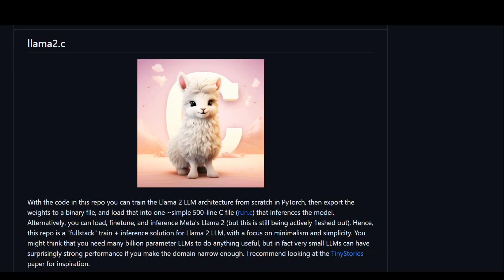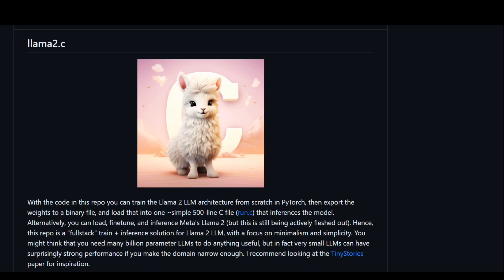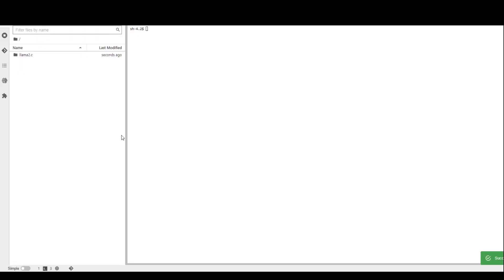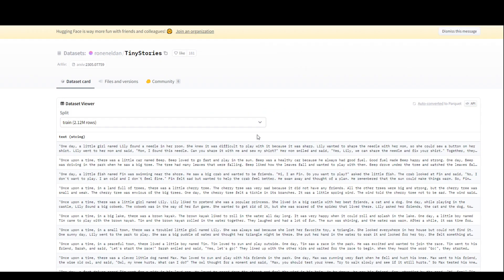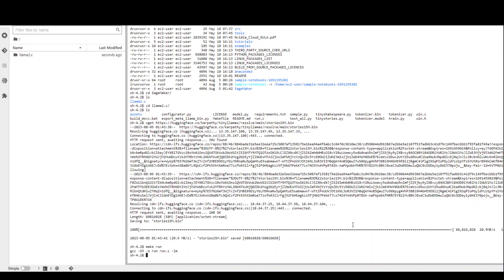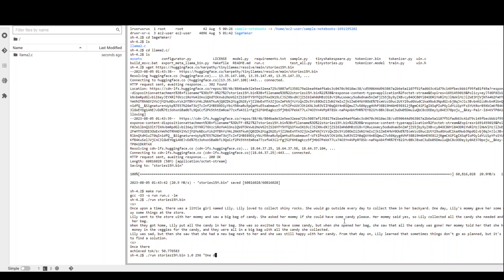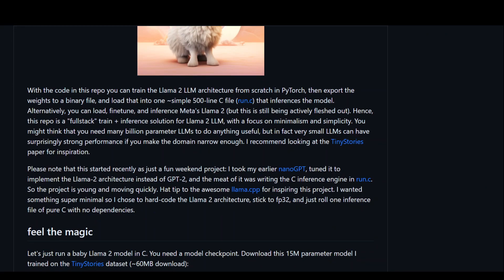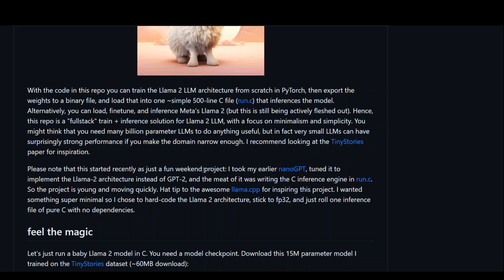Train Llama 2 from Scratch in PyTorch Locally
This video shows a demo solution to train and use the Llama 2 Language Model with PyTorch. The project llama2.c uses a single, no-dependency C file for inference.